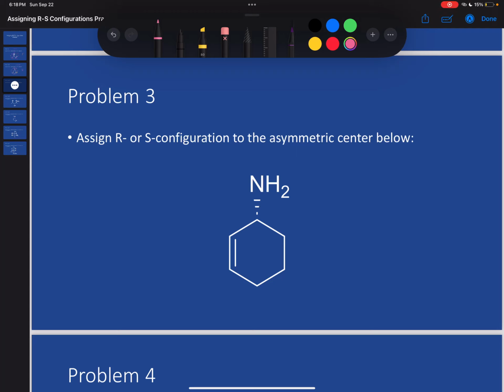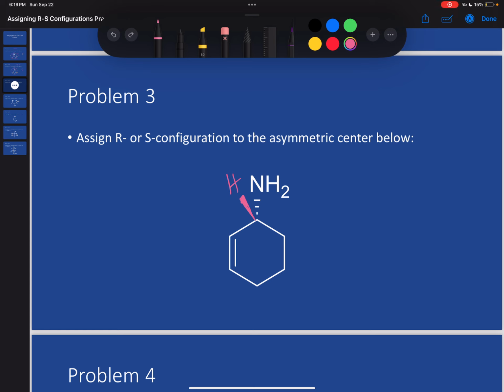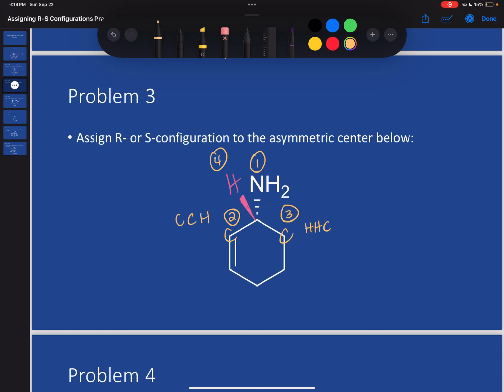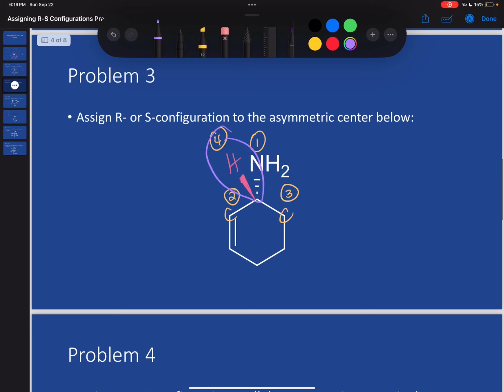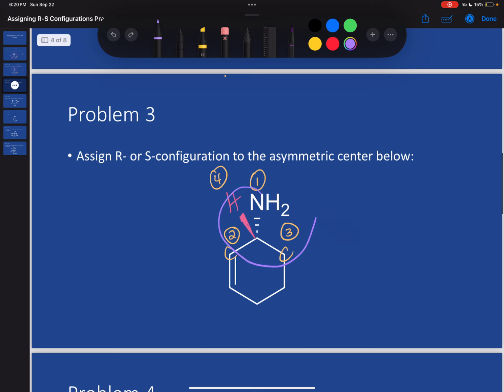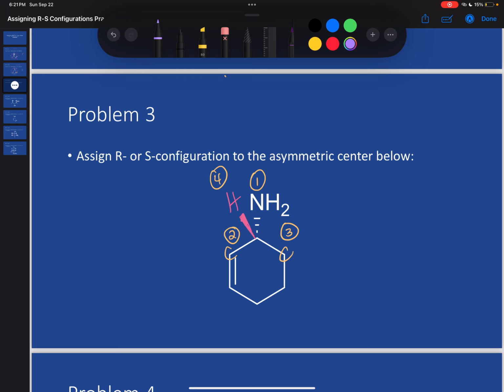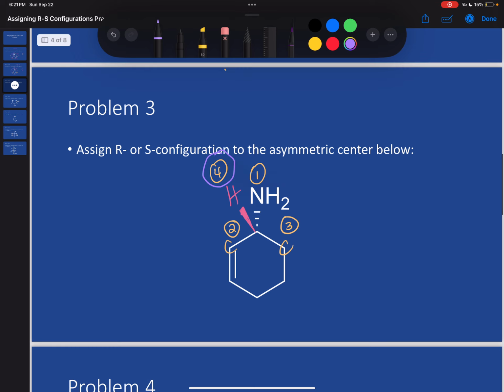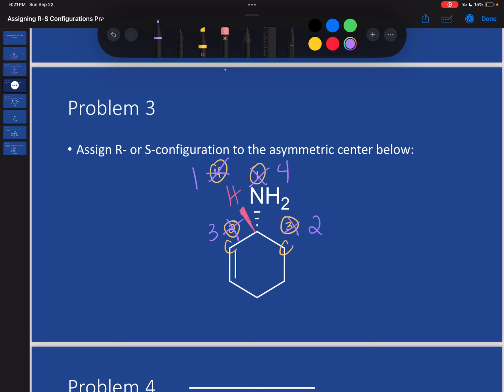R S Assignment Problem 3 Source